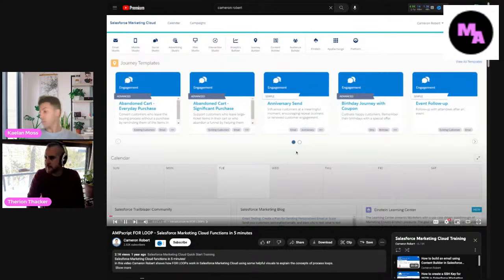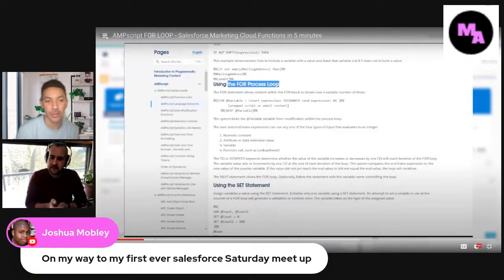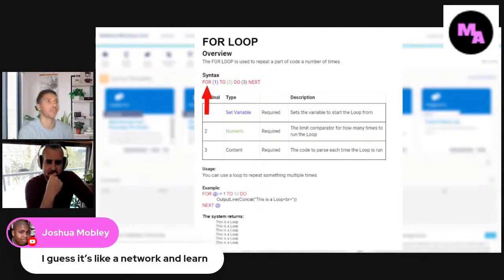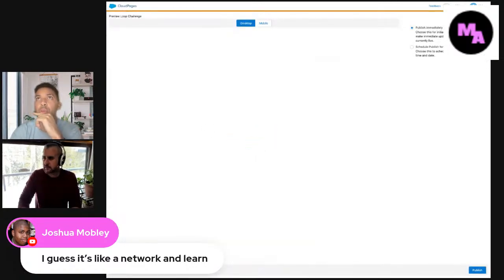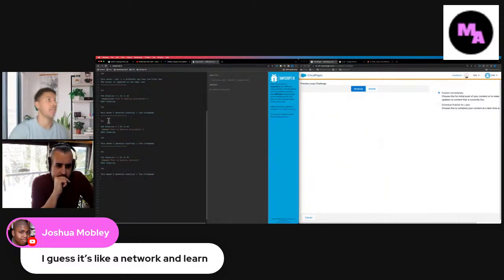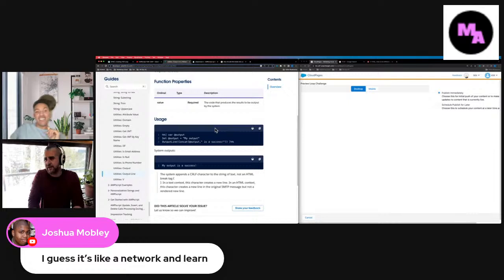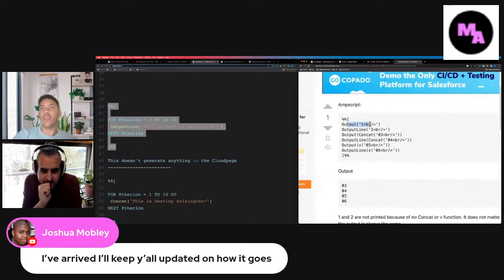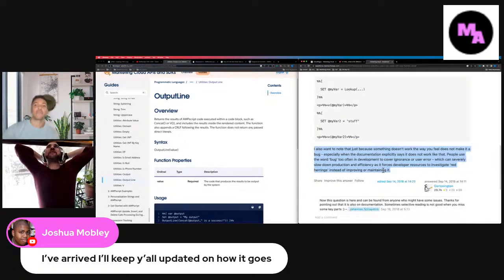Marketing Cloud Study Session #34 | Learn AMPscript FOR loops and more! 🤖💻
🚀 Today, we're talking computer science fundamentals! We kicked things off by diving into the CRLF function with this video 👉📹

🤖 Then, we really broke down the syntax for IF statements with this helpful

💡 And we explored the "OutPut" and "OutPut Line" functions with these two

🔍 We also took a deep dive into these links and learned all about AMPscript

🎉 So grab a cup of coffee ☕️, take a break, and join us for some fun learning with Marketing Cloud! 🤓